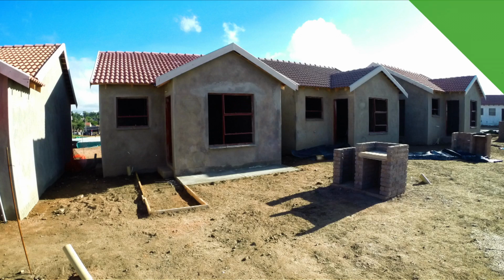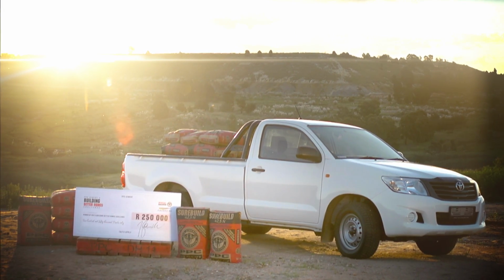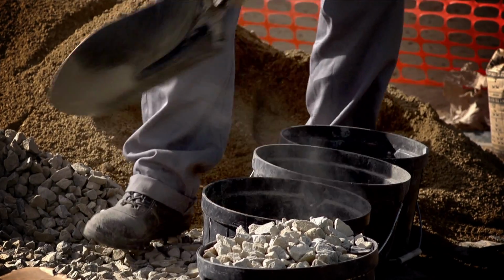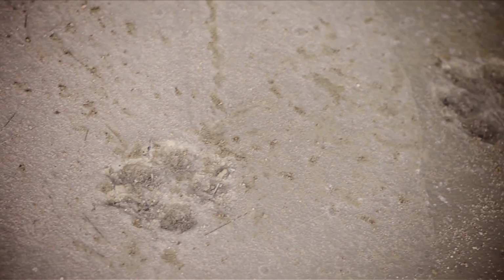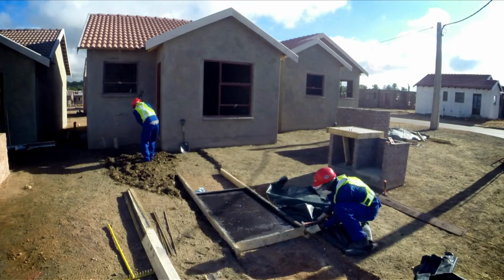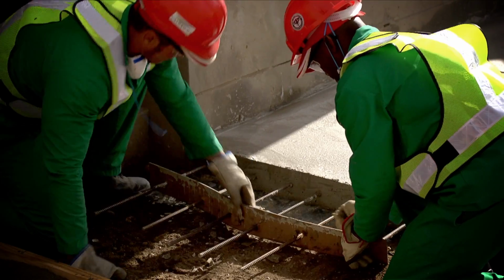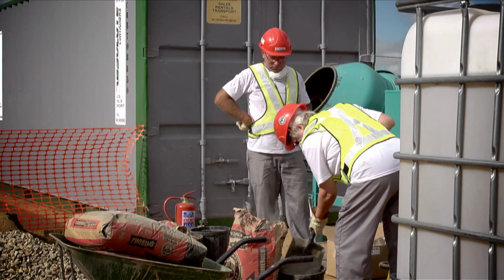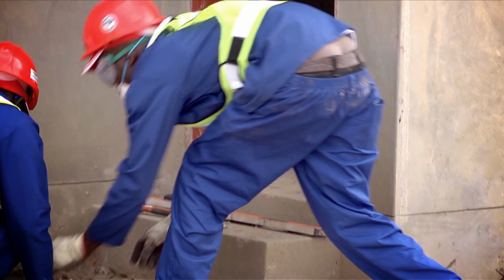PPC Cement's Building Better Homes Challenge Episode 6 Extended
In PPC Cement's Building Better Homes challenge four construction teams compete in a series of demanding building challenges. One team could be walking away with some life-changing prizes. Tune in every week for a new challenge in this PPC Cement construction competition and reality TV show.

In this episode of PPC's Building Better Homes challenge the teams complete their concrete walkways. Watch as they carefully plan their time and use their materials to build a seven square meter pathway.   At the end of the construction competition, one team will drive away with a brand new bakkie, 1-ton of PPC Cement and R250 000 in cash.